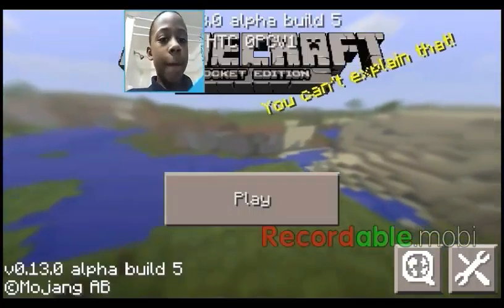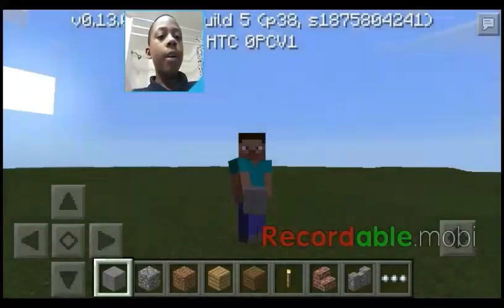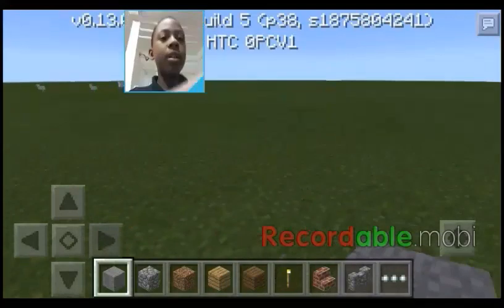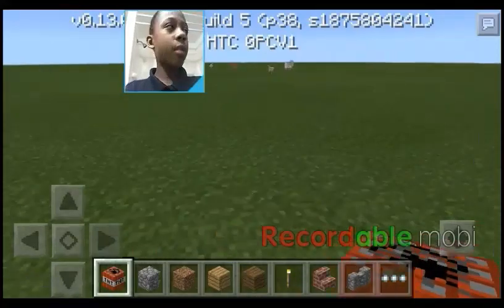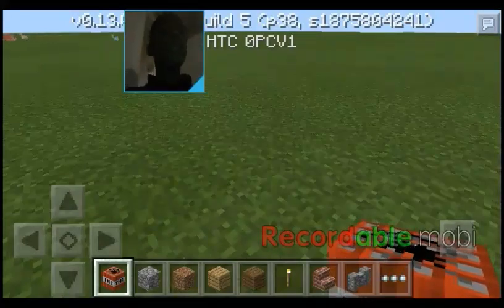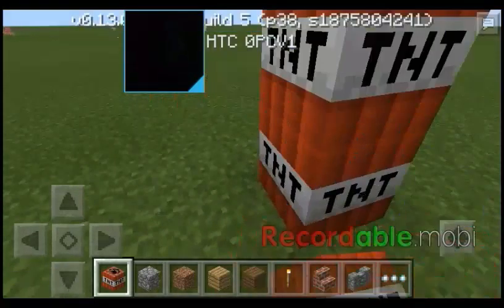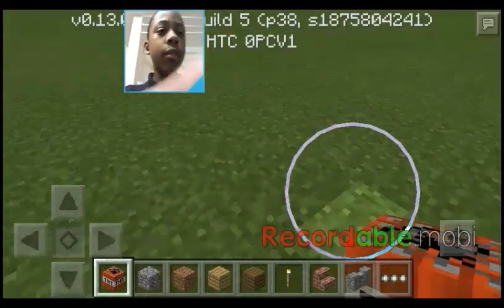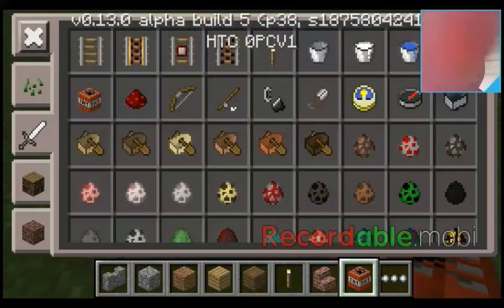I have facecam !!!!!!!!